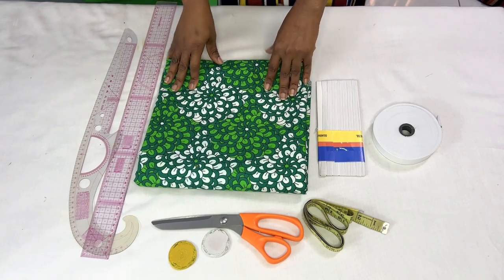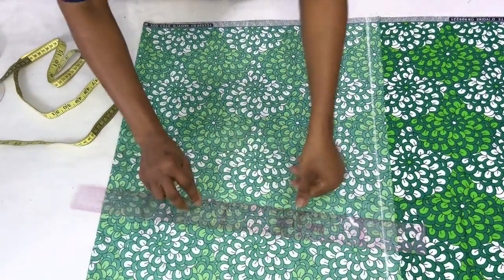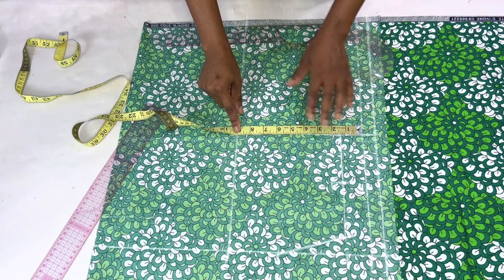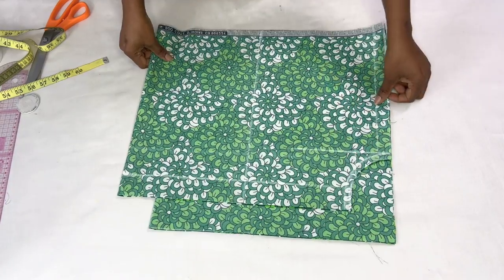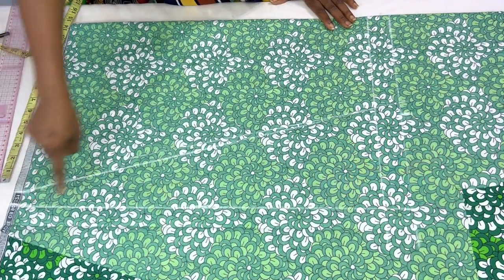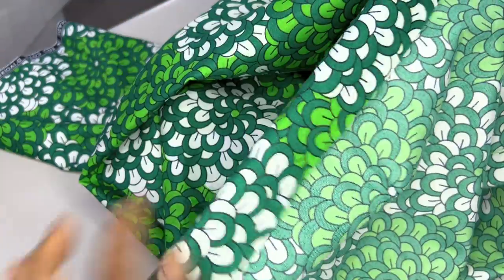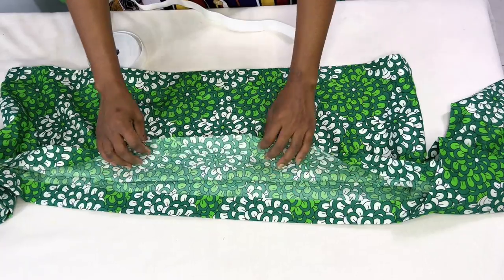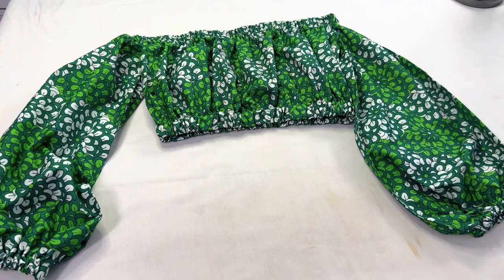HOW TO CUT AND SEW AN OFF SHOULDER TOP WITH ELASTIC BAND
Create a very quick and simple top in minutes. An easy DIY tutorial with step by step process.